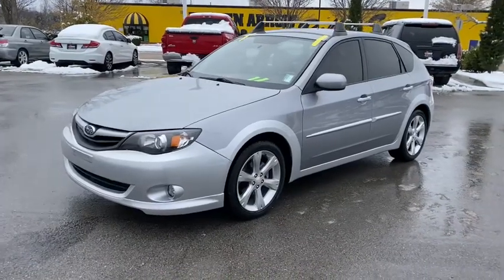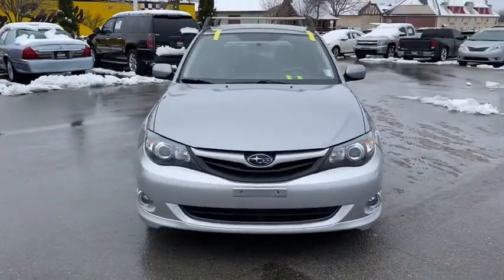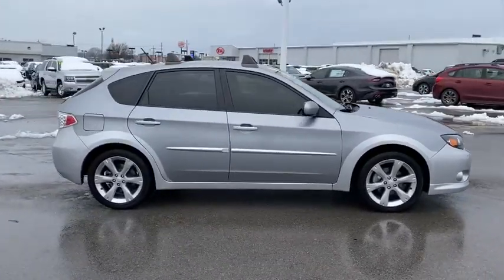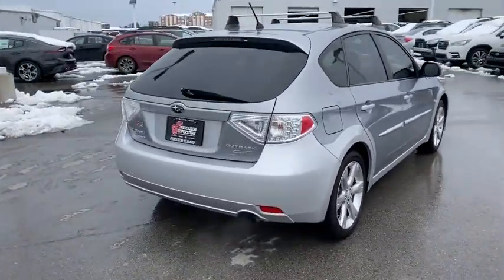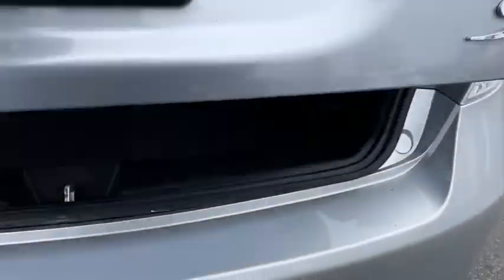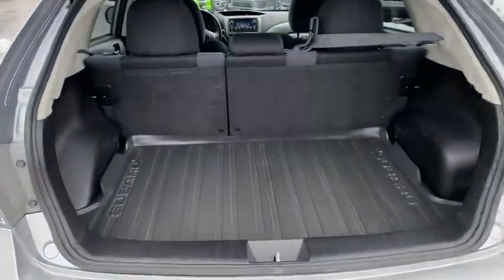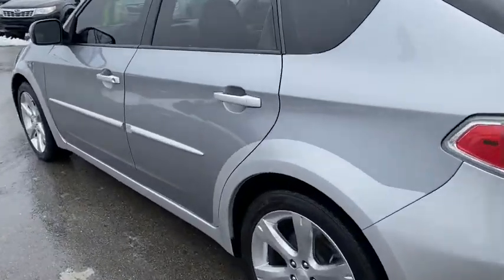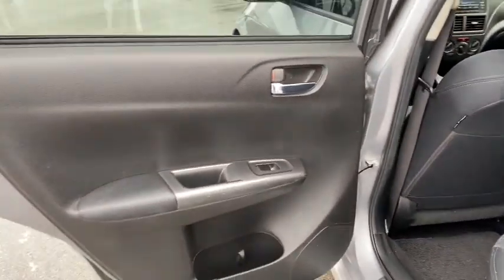2011 Subaru Impreza Wagon Tulsa, Broken Arrow, Owasso, Bixby, Green Country, OK S210222A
Steel Silver Metallic/Spark Silver Metallic Used 2011 Subaru Impreza Wagon available in Broken Arrow, Oklahoma at Ferguson Superstore. Servicing the Tulsa, Owasso, Bixby and Green Country, OK area.
2011 Subaru Impreza Wagon Outback Sport - Stock#: S210222A - VIN#: JF1GH6D65BH830945

Ferguson Superstore
1601 N Elm Place

Impreza Outback Sport, 2.5L SOHC, AWD, Steel Silver Metallic.Awards:* 2011 KBB.com Best Resale Value AwardsAt Ferguson, we are Upfront and Simple. We offer our best price to everyone, the first time. The only additional fee you pay is a $379 documentation charge.